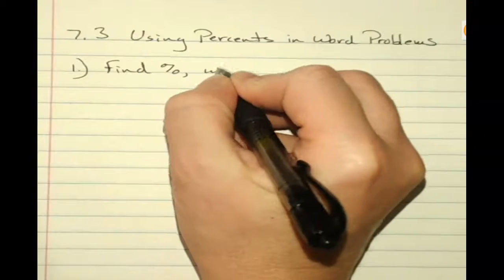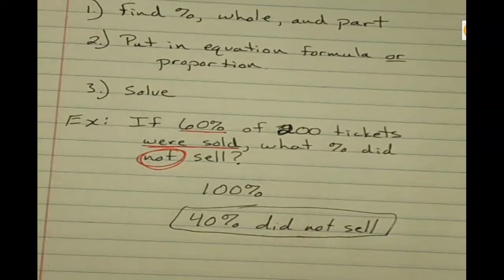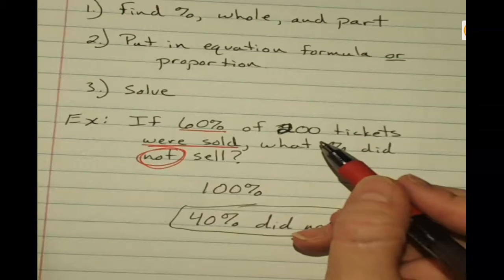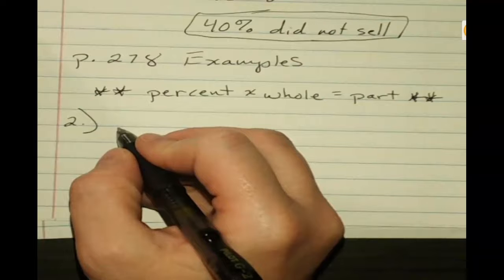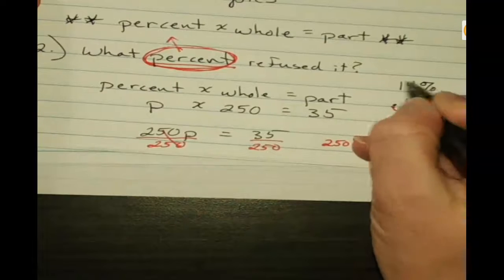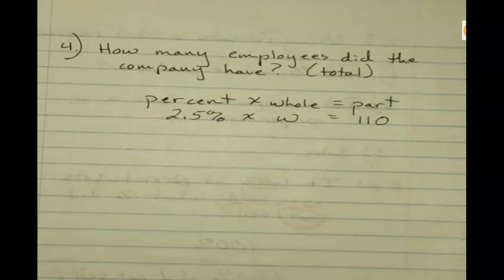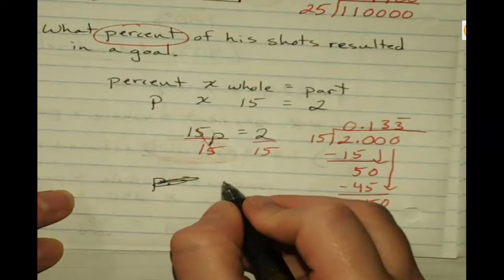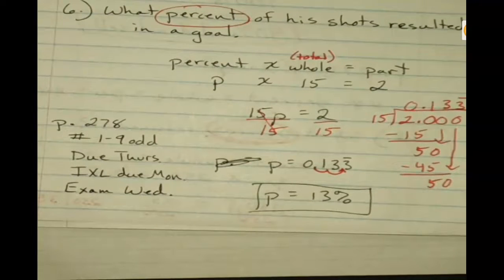PreAlg: 7.3 Using Percents in Word Problems